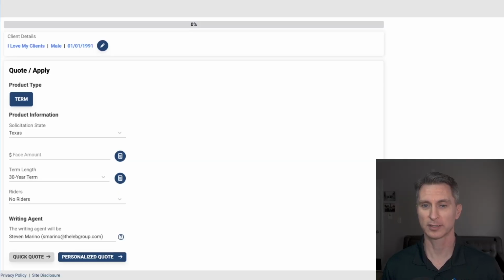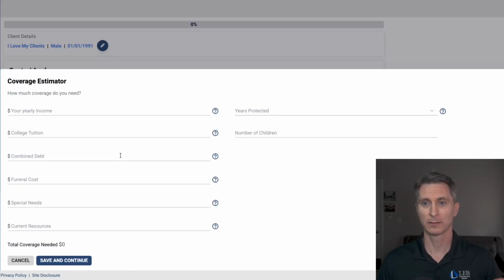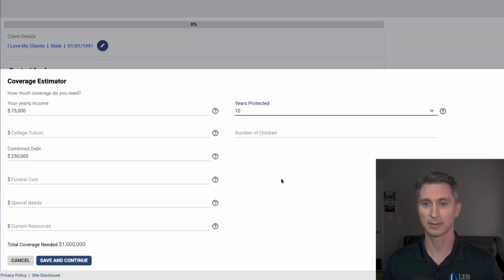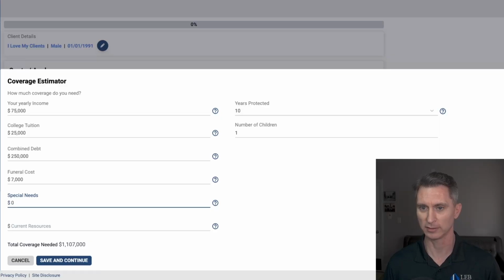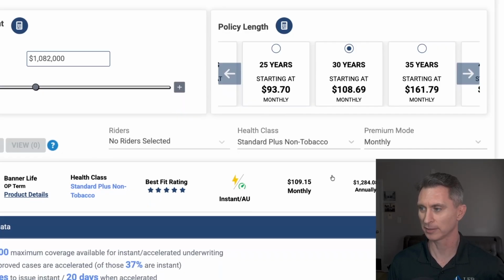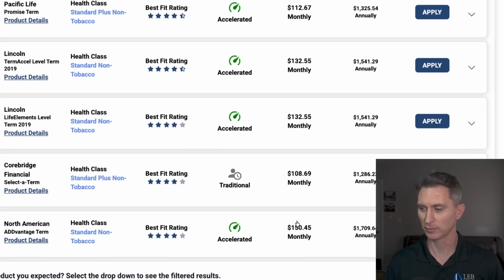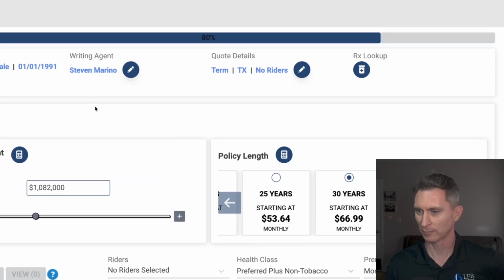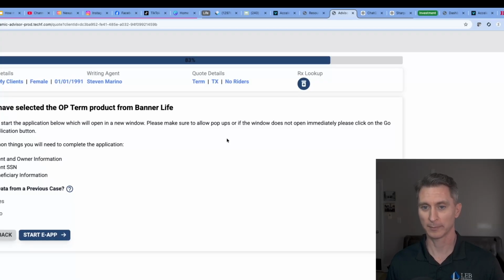Don’t Buy Life Insurance Until You Watch This (DIME Method)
How much life insurance do you actually need?

In this video, I break down a simple and proven way to calculate the right amount of coverage using the DIME method—so you can protect your family without overpaying or guessing.

We’ll cover:
✔️ How to factor in your income
✔️ What debts should be included
✔️ Planning for college and future expenses
✔️ Final expenses and special financial needs
✔️ What happens after you apply

Most people either underinsure themselves or buy the wrong type of policy—this video will help you avoid that.